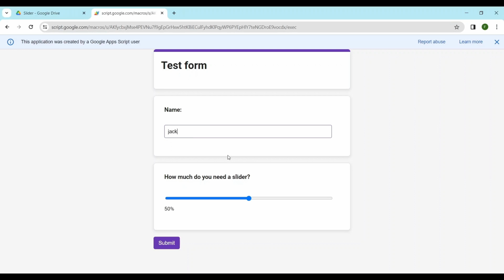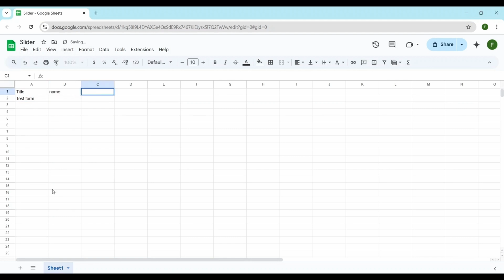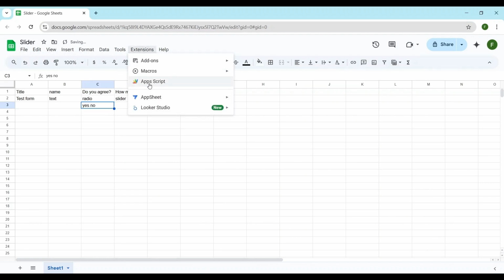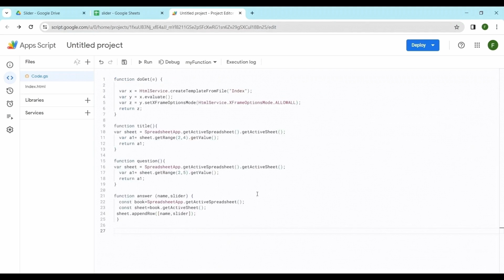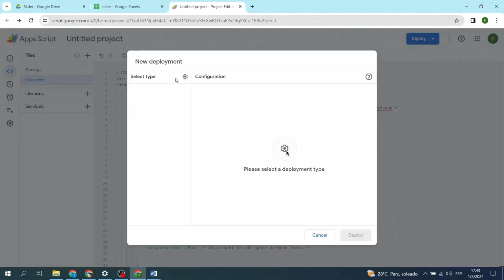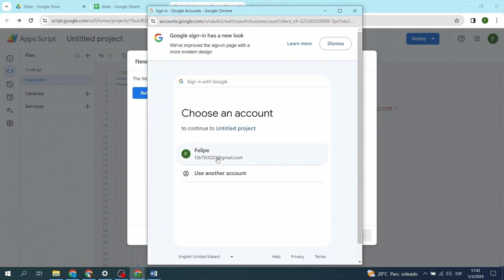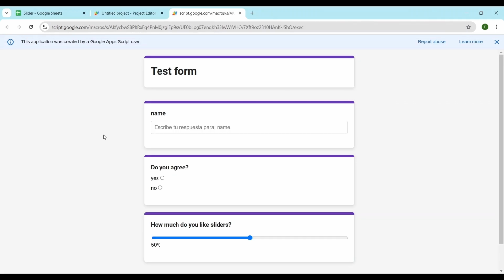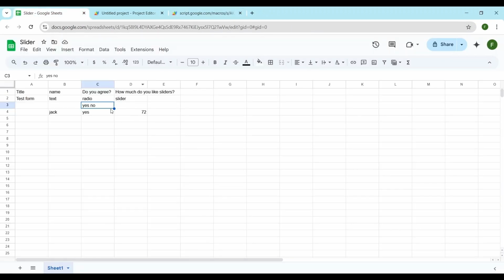How to add more questions to the slider form?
We’re going to make a form with sliders. It can also include other types of questions (as many as you need). All free and without installing anything.